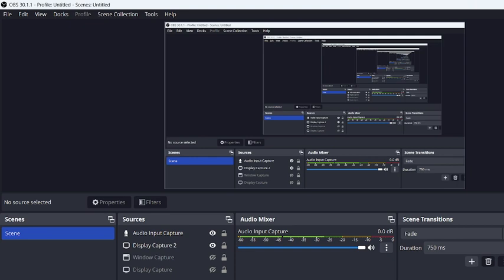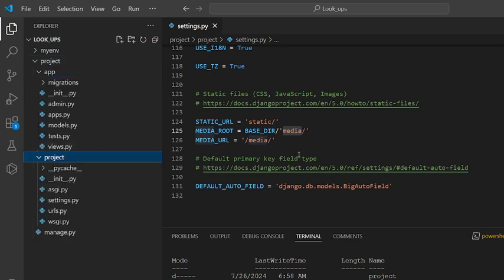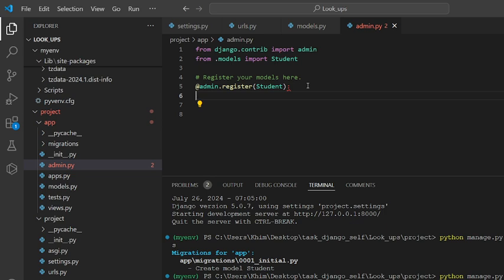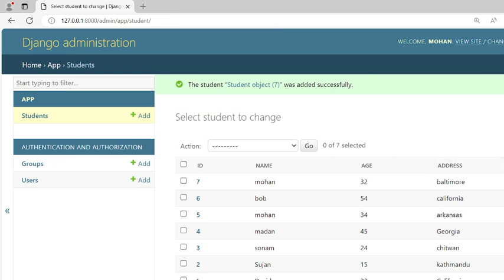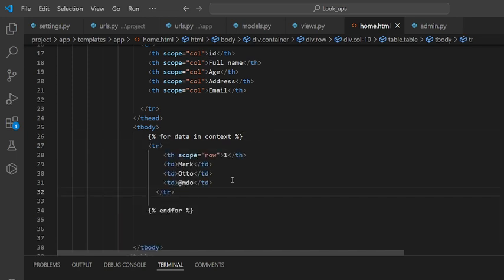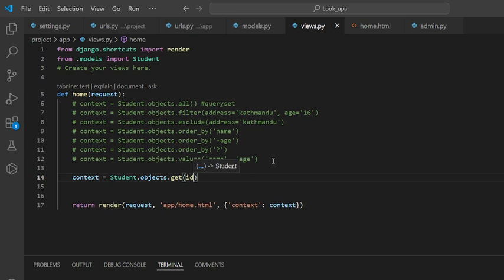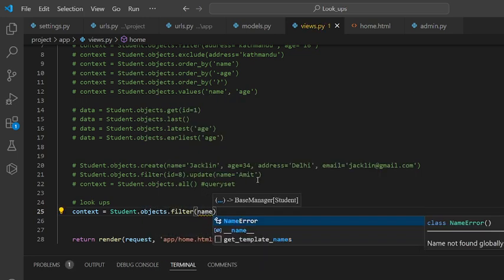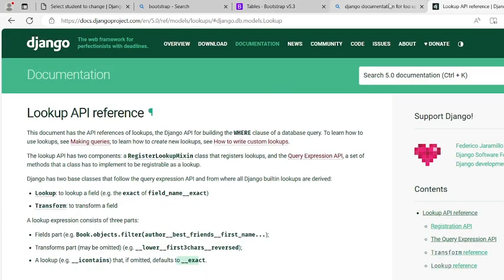Lesson 4: Field Lookups in Django